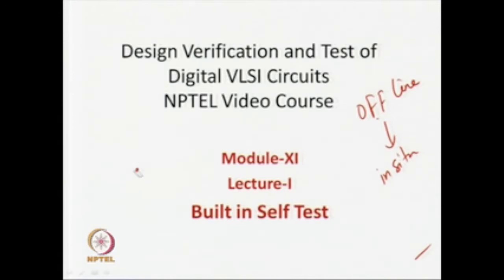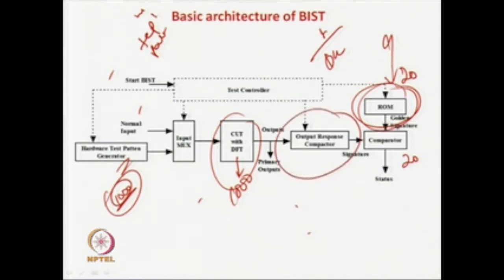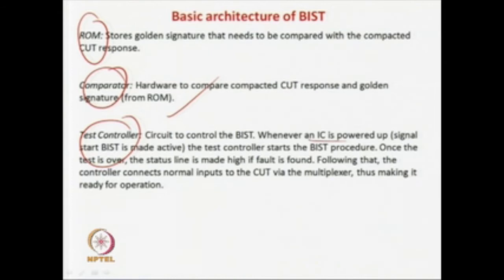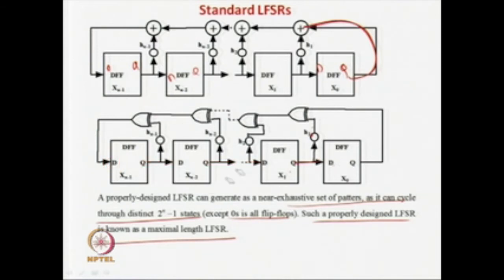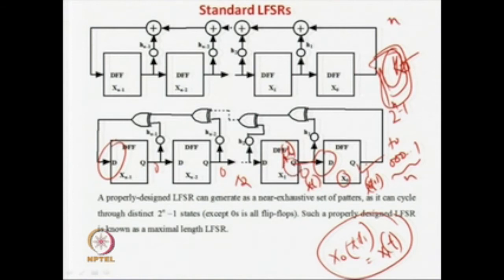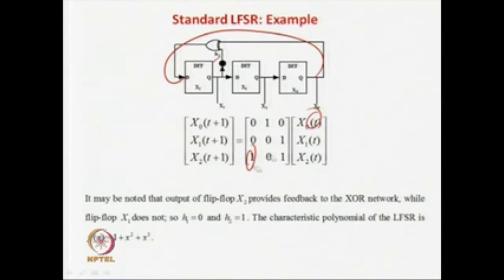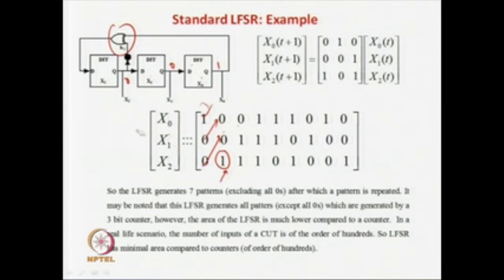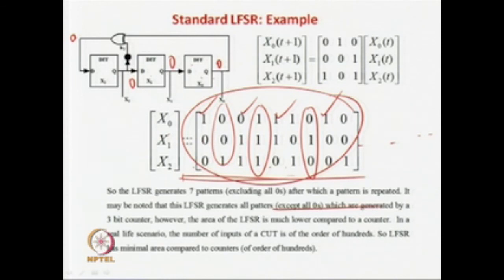Testing [ Module 11 -- Lecture 01]: Built in Self Test I